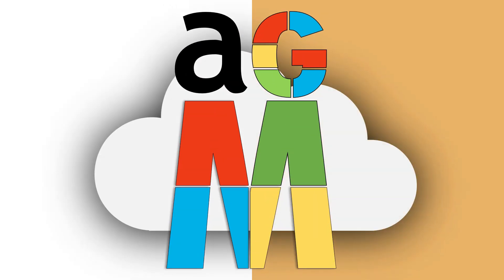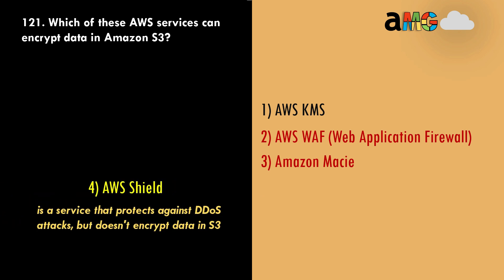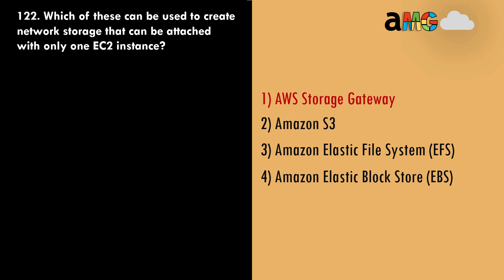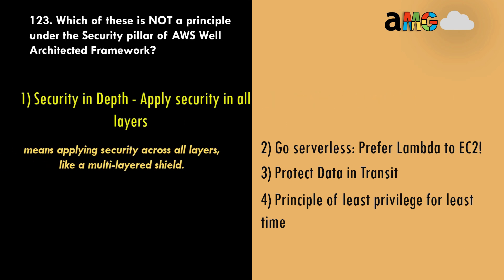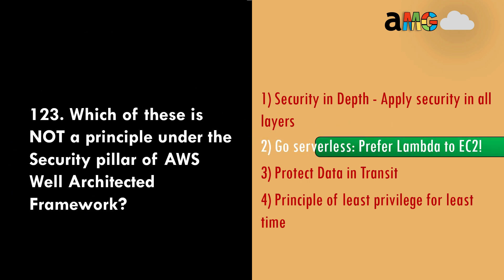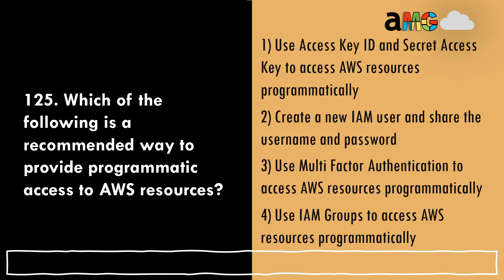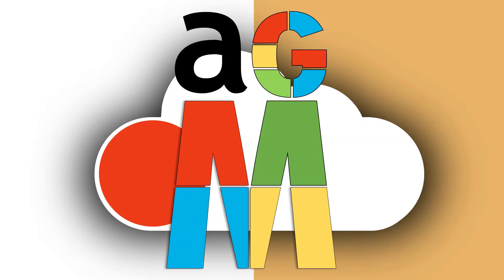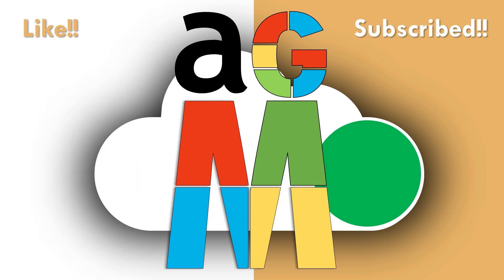1000 AWS Cloud Practitioner Exam Questions with Answers | Session 9 | Questions 121-130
Welcome to Session 9 of our comprehensive AWS Cloud Practitioner Exam preparation series on AMG Cloud! In this video, we dive into questions 121 to 130, providing detailed answers and explanations to help you master the AWS Cloud concepts. Whether you're a beginner or just brushing up before the exam, these practice questions are tailored to ensure you're well-prepared.

📌 Key Takeaways:

    10 New AWS Cloud Practitioner Exam Questions (121-130)
    In-depth Answers and Explanations
    Essential AWS Concepts and Services
    Exam Tips and Tricks

Why Watch? By following this series, you'll gain confidence in tackling real exam questions and understanding AWS fundamentals. Our step-by-step explanations are designed to reinforce your knowledge, helping you succeed in your AWS certification journey.